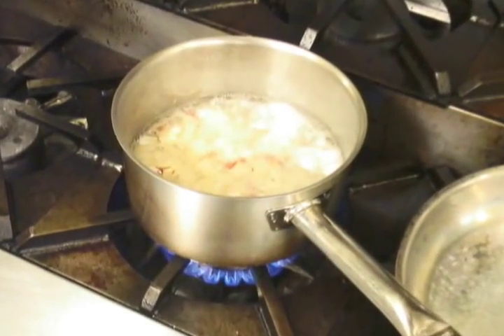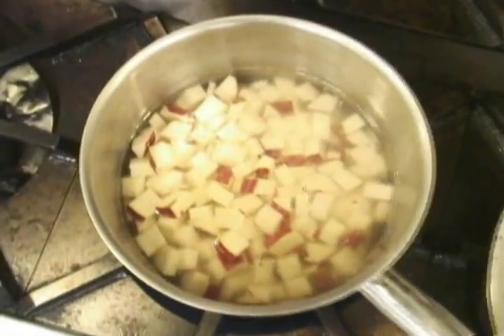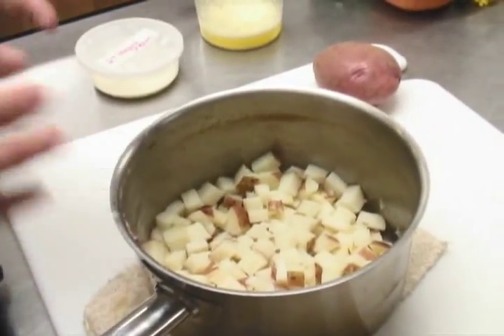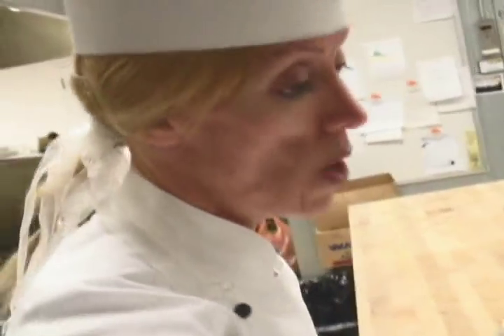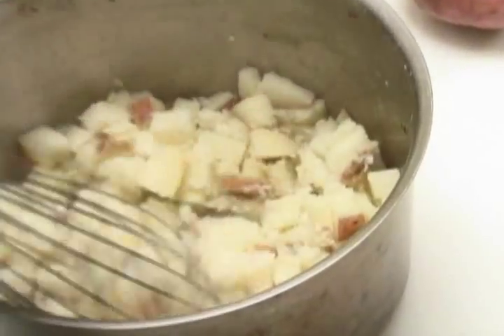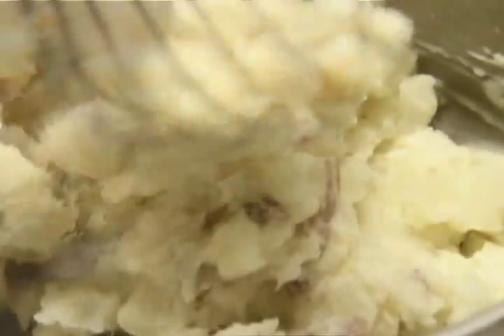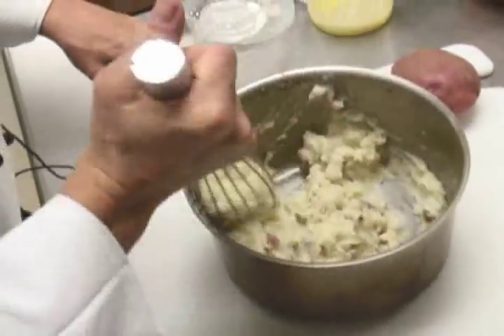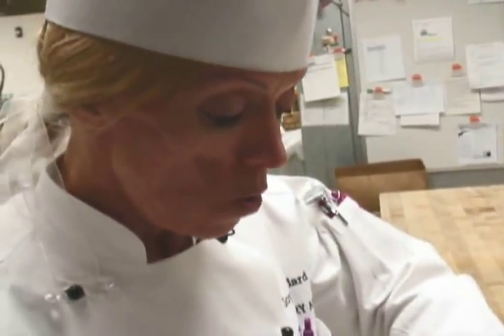Mashed Potatoes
Joyce Woodard, chef instructor at Central New Mexico Community College in Albuquerque, says mashed potatoes also can be dressed up with truffle oil, wasabi powder or Gruy�re cheese, which gives it a macaroni and cheese flavor. But her favorite is old-fashioned buttery mashed potatoes.

   �I like down-to-earth, good old-mashed potatoes with a lot of butter and cream,� she says.

   Woodard begins her mashed potatoes, which she calls     smashed because of their chunky texture, by cleaning red potatoes and dicing them into thumbsize pieces. She steams the potatoes and leaves the peels on to retain nutrients before mixing with a stiff whisk or potato masher.

   For fans of what she describes as 1960s-style smooth and creamy mashed potatoes, Woodard recommends steaming or boiling Russet potatoes, then using a hand or Kitchen Aid mixer to mash them. She also doubles the cream for a smoother consistency.

   But even traditional mashed potatoes don�t have to be boring � cooks can add pizazz with a sprinkle of parsley, cilantro or even curry, she says.